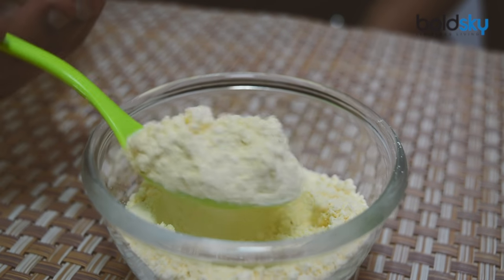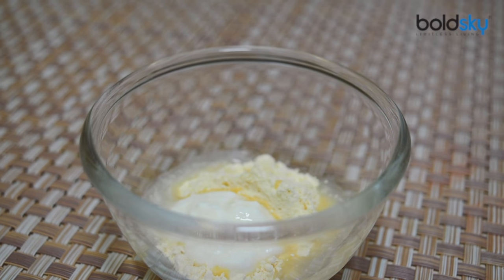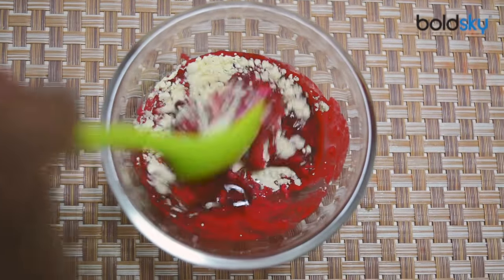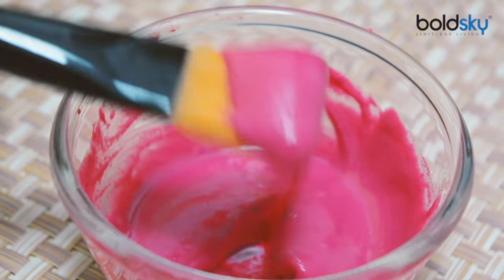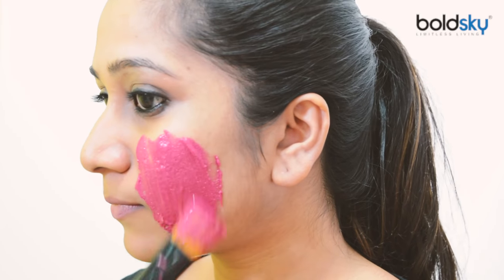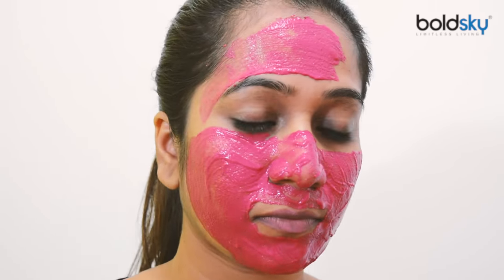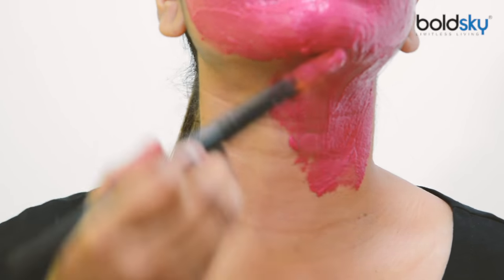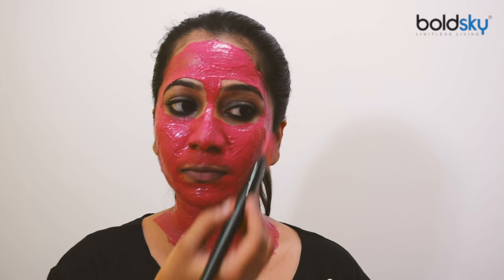Beetroot and Yogurt Face Pack for Glowing Skin | चुकंदर - दही के फेस पैक से निखारें त्वचा | Boldsky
Beetroot is highly beneficial for the health. It is considered one of the prime vegetables, consumption of which can give your body a lot of nutritional benefits. Besides, its application in the form of face masks has also been found highly effective in order to achieve a glowing and flawless skin.They are a storehouse of powerful antioxidants and also show anti-inflammatory and fungicidal qualities. Being one of the popular ingredients for a homemade face mask, beetroots have been widely used across all cultures to achieve a beautiful skin. Beetroots when applied to the face have the capability of reducing pores and dark spots.